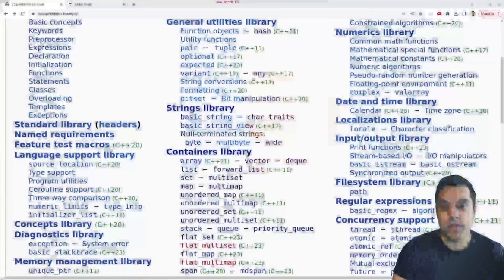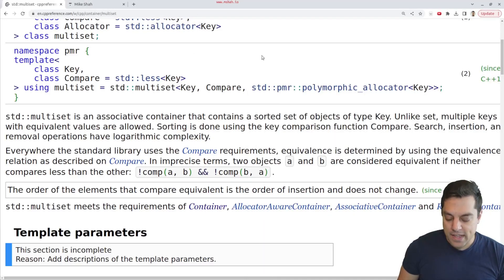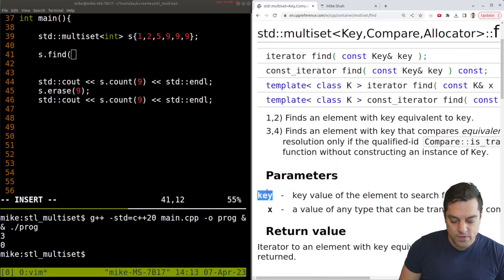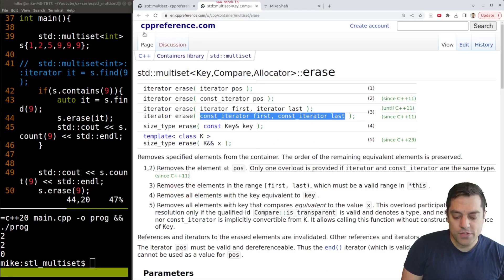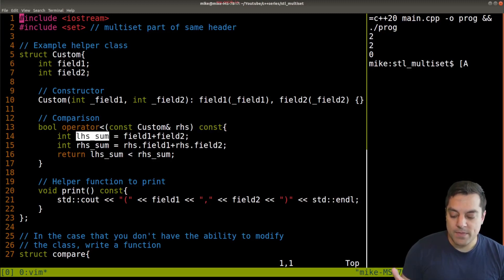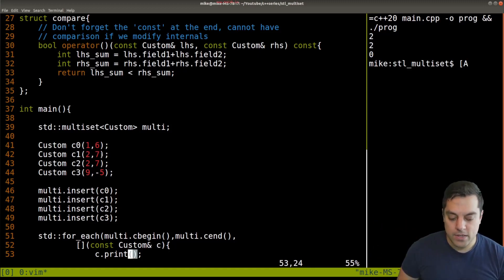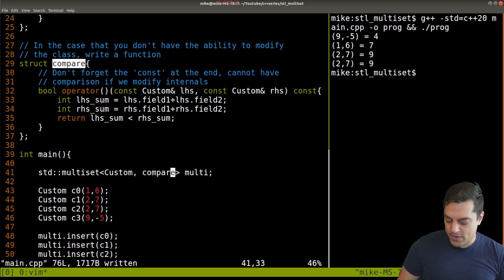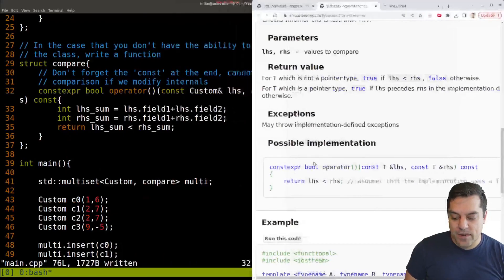STL std::multiset (And how to compare non-trivial types) | Modern Cpp Series Ep. 123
►Lesson Description: In this lesson I give you an introduction to the std::multiset data structure which is an ordered data structure like the set, but it allows for duplicate elements. This data structure typically uses a red-black tree for logarithmic time operations for lookup, insertion, and removal. I'll spend some time also showing how to implement a custom comparison using less than operator overloading and a functor for a less trivial data type.